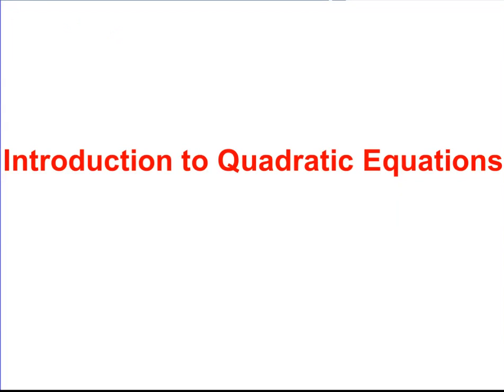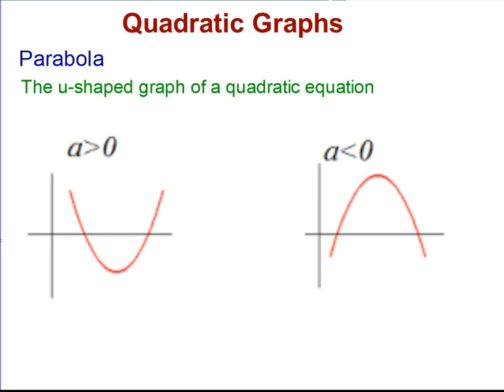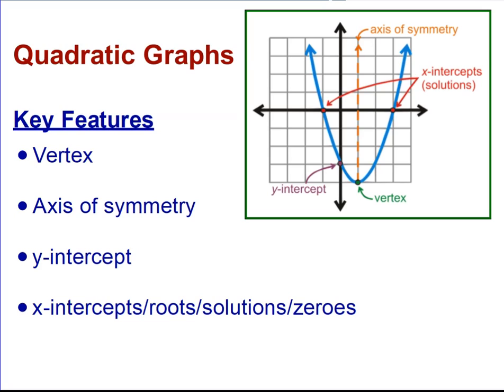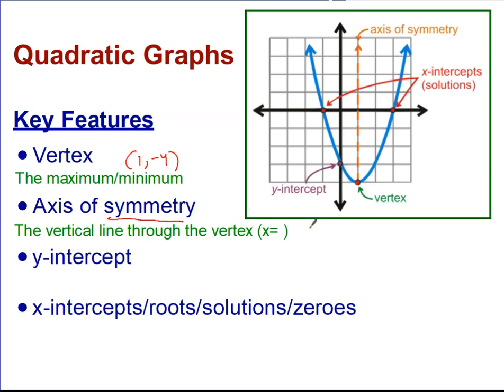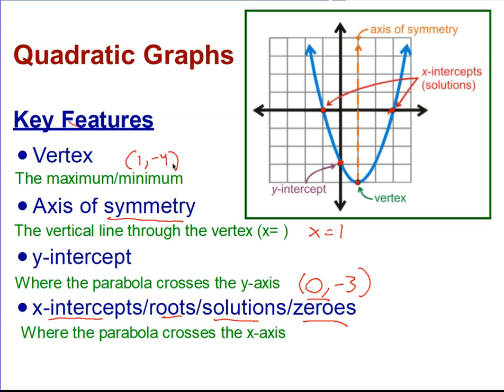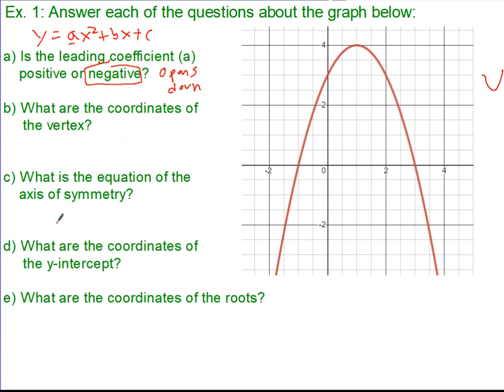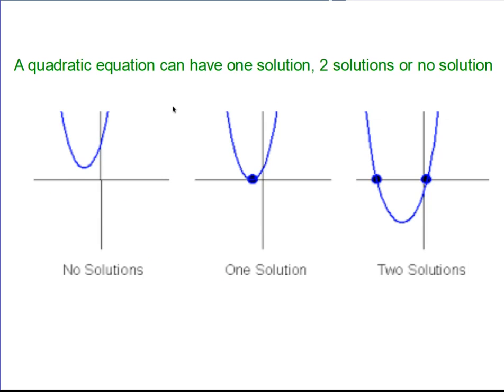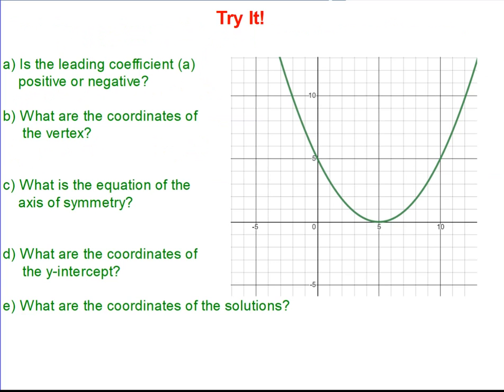Introduction to Quadratic Graphs